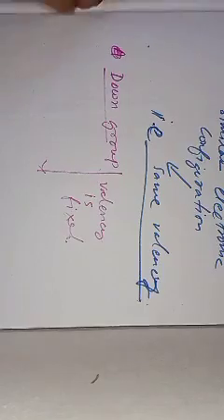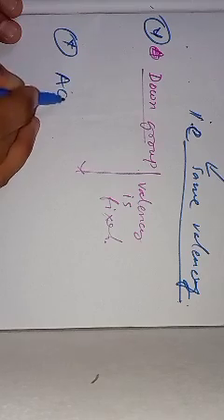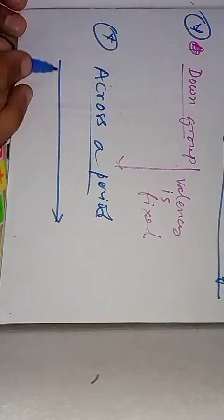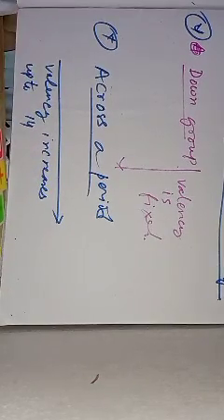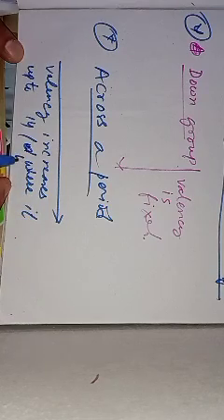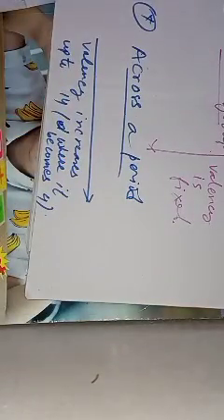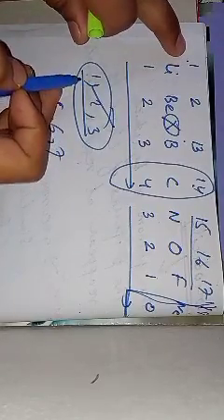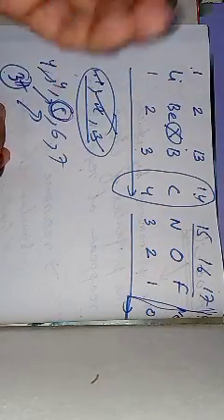Ch-1(Periodic table)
Variation in the valency of elements down  a group and across a period.